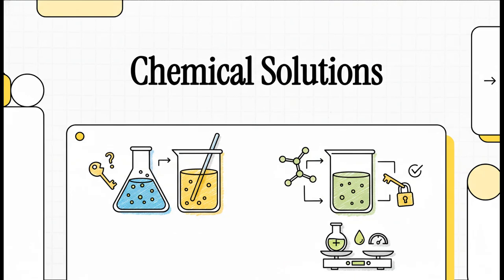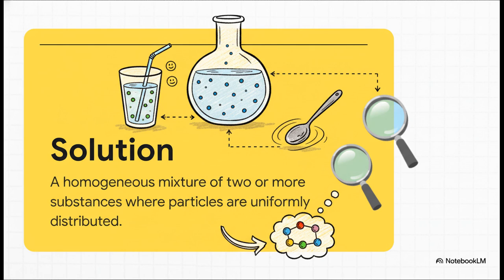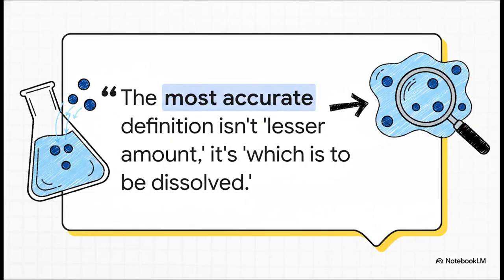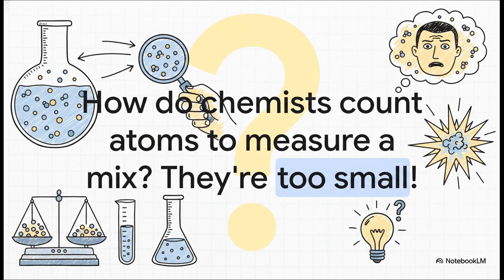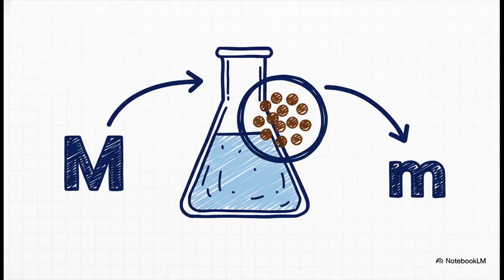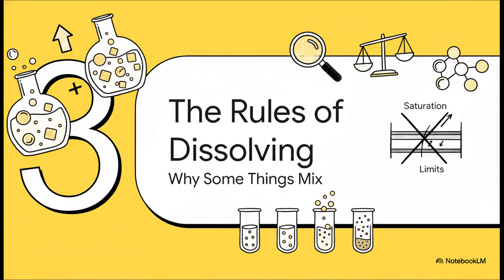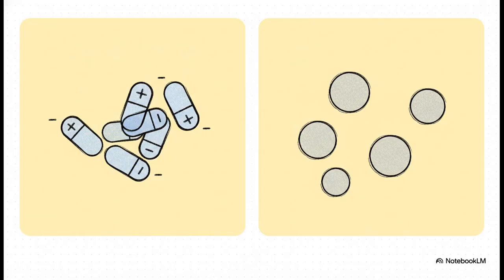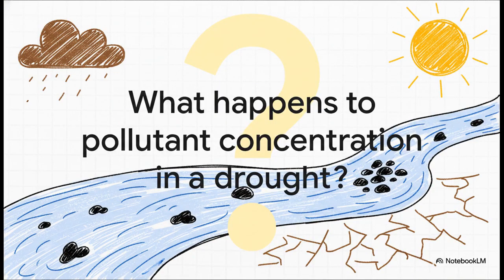Chemical Solutions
science